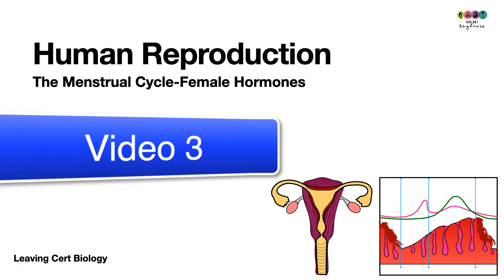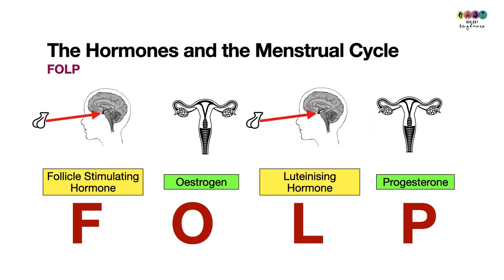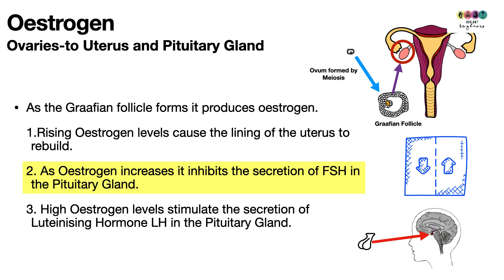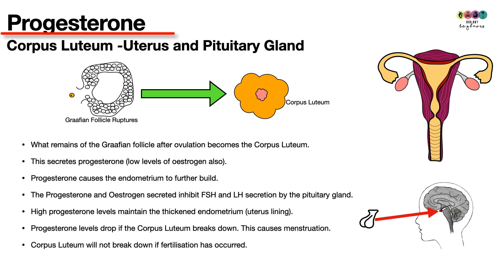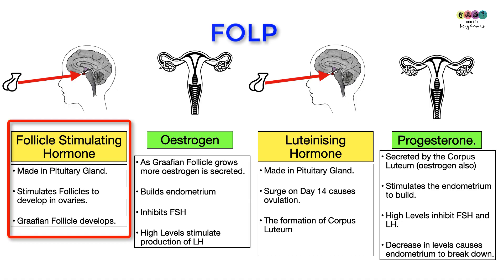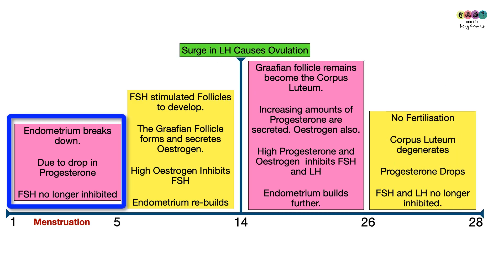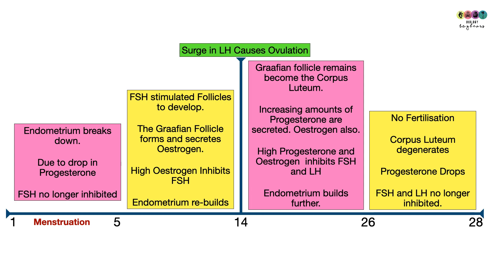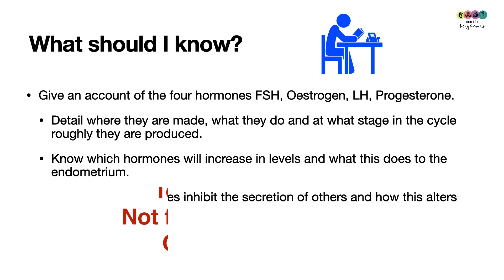Human Reproduction Part 3-Menstrual Cycle-Leaving Cert Biology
This a very simplified version of hormonal control of the menstrual cycle. It is essential that textbook and exam papers are used to study this topic. (pro member).
Not made for monetary gain or intended for commercial use.